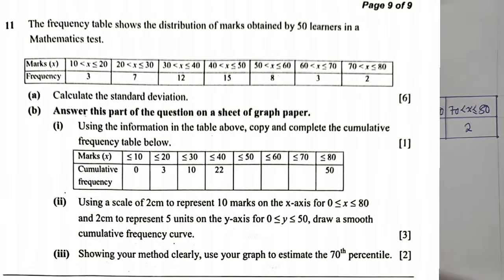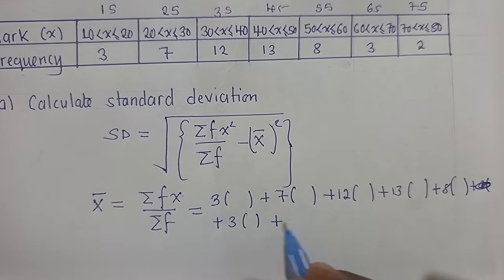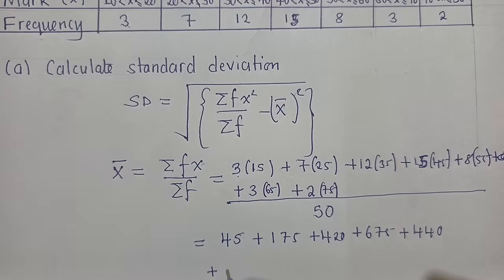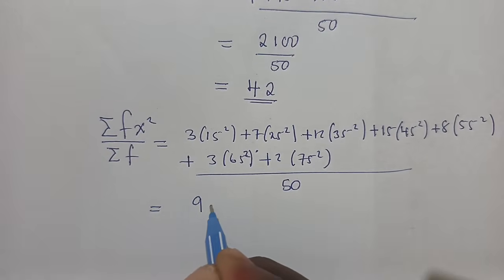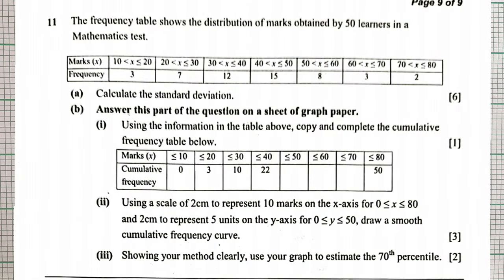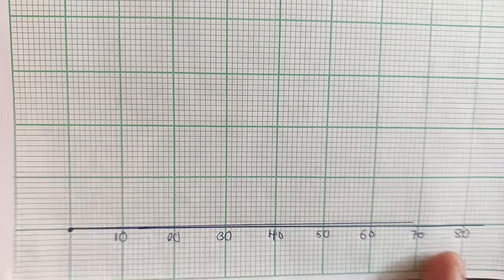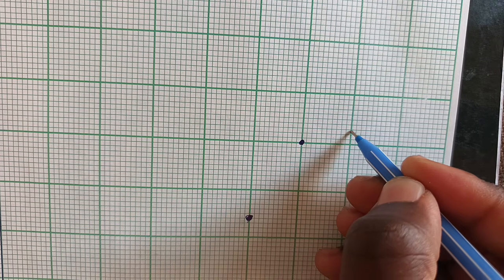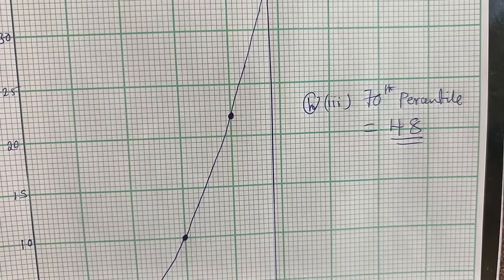GCE 2024 Paper 2 || Standard Deviation || Cumulative Frequency || Question 11 a and b. Statistics.